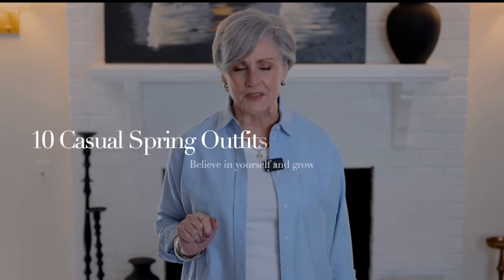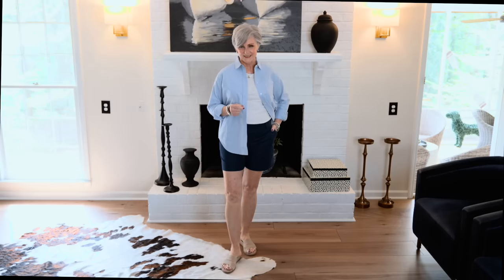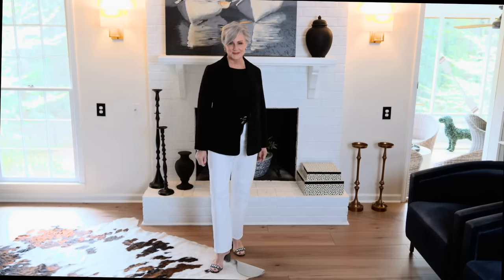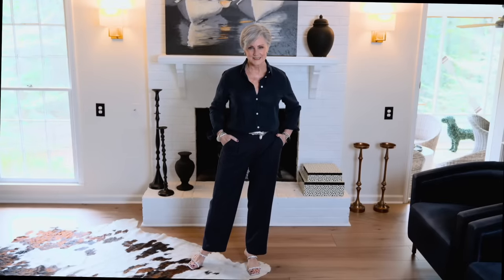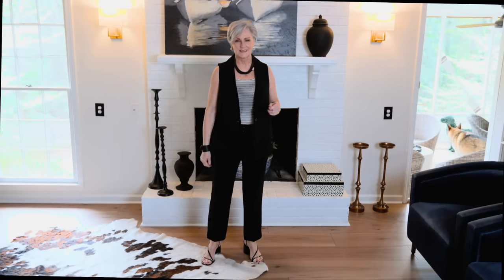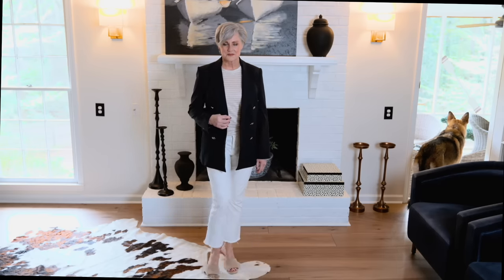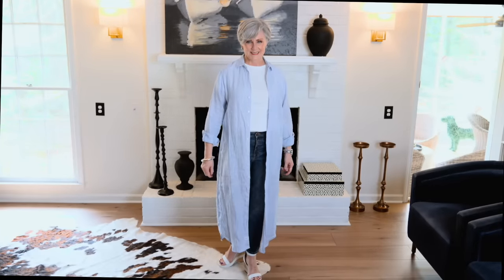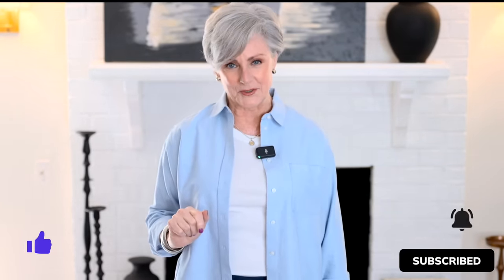ELEVATE Your Spring Wardrobe With These 10 Casual Outfits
Shop the outfits below 👗⏬

Outfit #1
Chambray Jacket
White Bermuda Shorts
Graphic Tee
Gold Sandals

Outfit #2
Blue Button Up
Polished Denim Shorts
White Tee
Suede Sandals

Outfit #3
Black Blazer
Black Tee
White Straight Leg Denim
Block Heel Sandals

Outfit #4
Linen Top
Linen Bottoms
Jack Rogers Sandals

Outfit #5
Navy Trousers
Navy Linen Button Up
Metallic Belt
Metallic Sandals

Outfit #6
Black Vest
Striped Tee
Black Trousers
Black Sandals

Outfit #7
Navy Blazer
Striped Tee
Ecru Denim
Suede Wedge Sandals

Outfit #8
Faux Leather Moto Jacket
Denim Shirt
Ecru Denim
Cap-toe Slingbacks

Outfit #9
Striped Linen Shirtdress
White Tee
Straight Leg Denim
Wedge Sandals